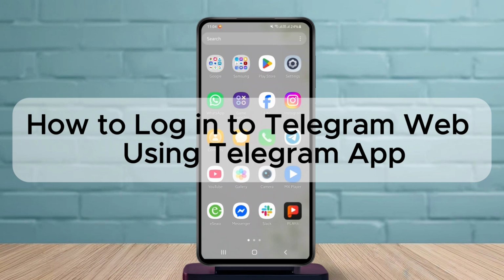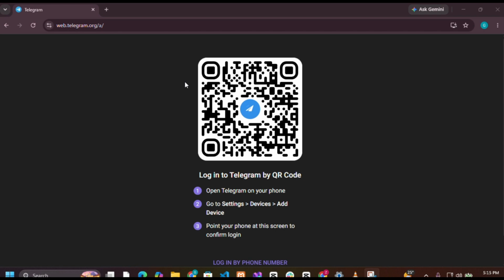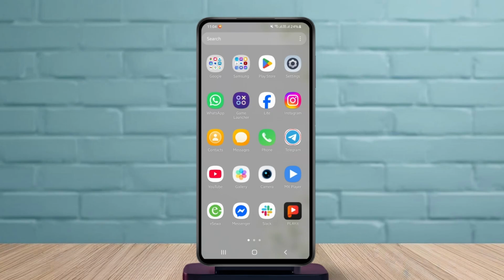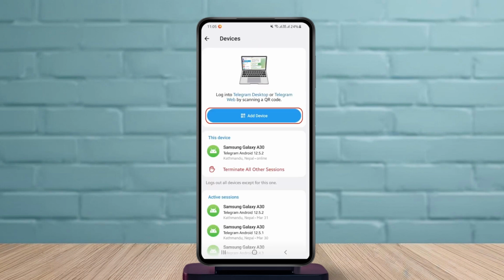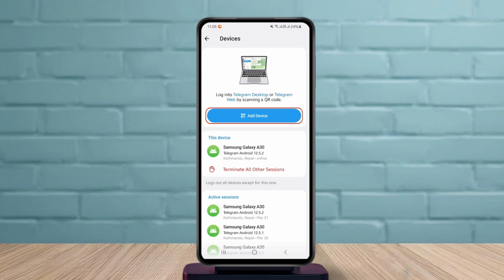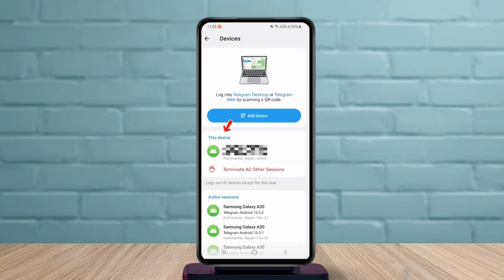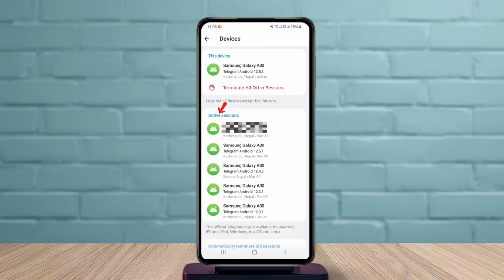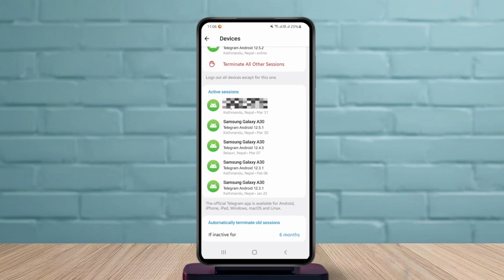How to Log in to Telegram Web Using Telegram App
**How to Log in to Telegram Web Using Telegram App** with this quick and easy step-by-step tutorial. Learn how to log in to Telegram Web using the Telegram app by scanning a QR code in just a few simple steps. Whether you want to access your Telegram chats on a computer or sign in without entering your phone number, this guide has you covered.

In this video, you'll discover how to log in to Telegram Web using the Telegram app, scan the Telegram Web QR code, sign in to Telegram Web on your PC, and securely access your Telegram account from a web browser. You'll also learn a Telegram tutorial to help you use Telegram Web quickly and safely.

**Timestamps:**
0:00 Introduction
0:20 Log in to Telegram Web